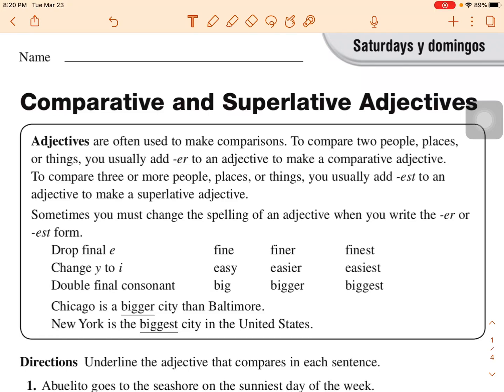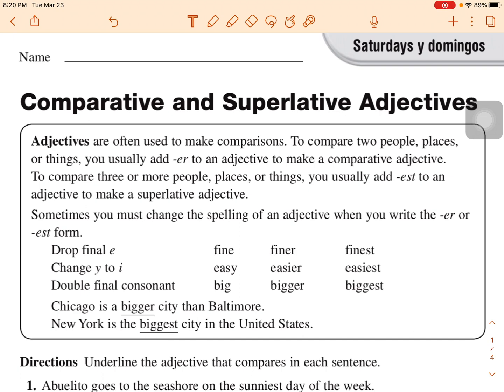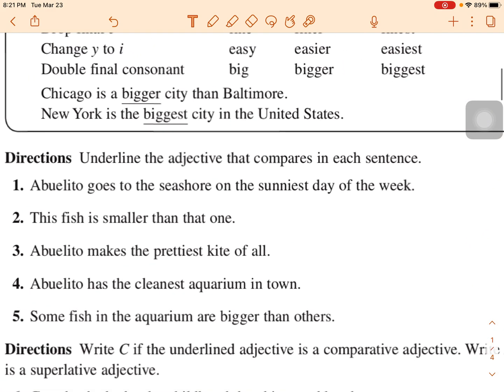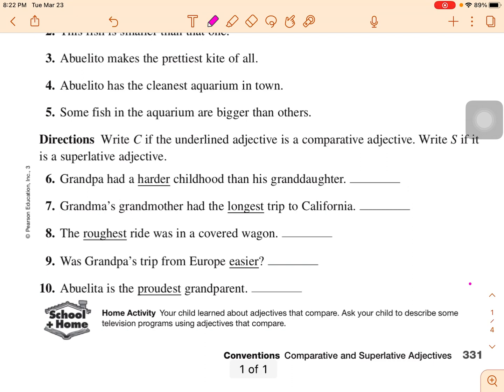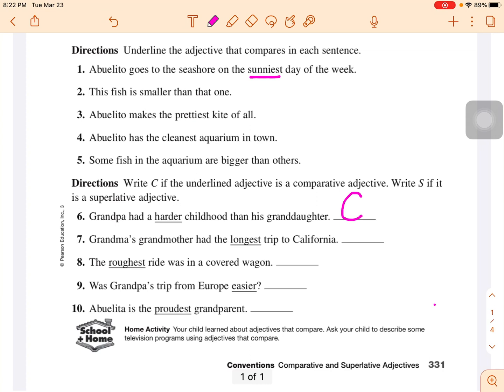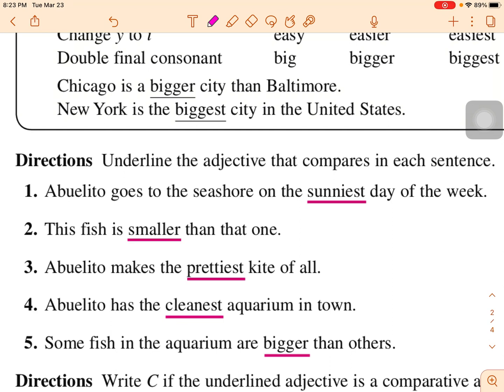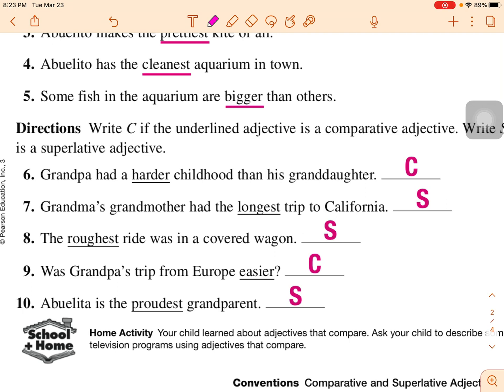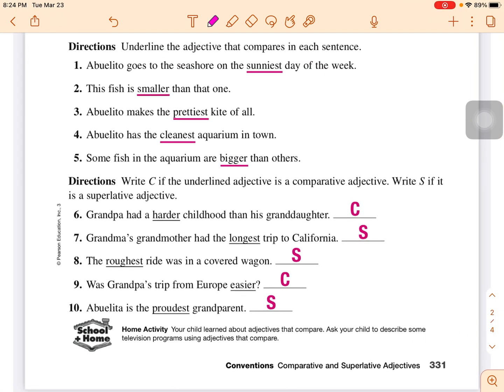Adjectives That Compare Self Check Video Day 1